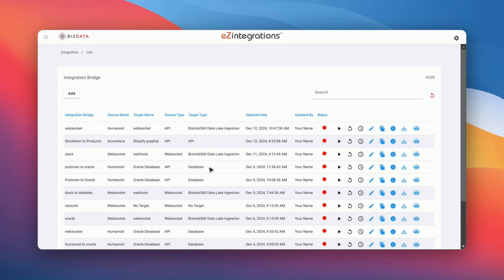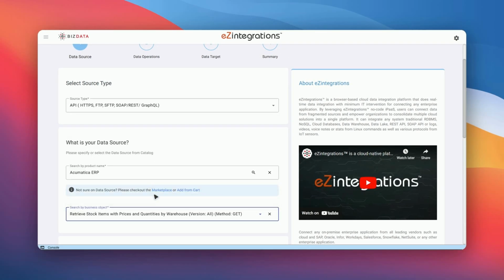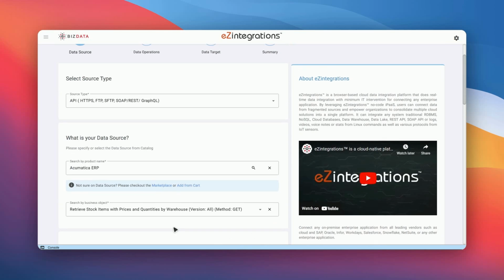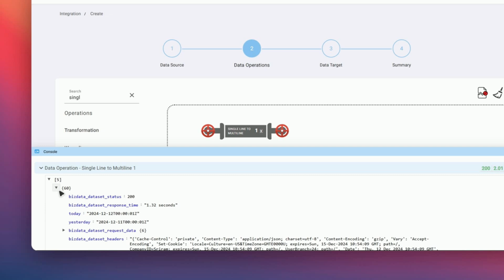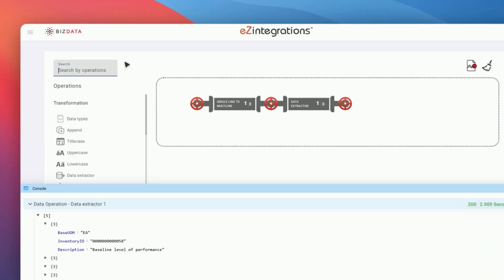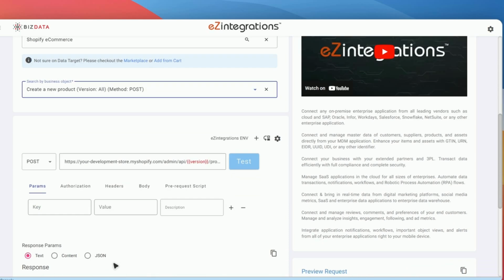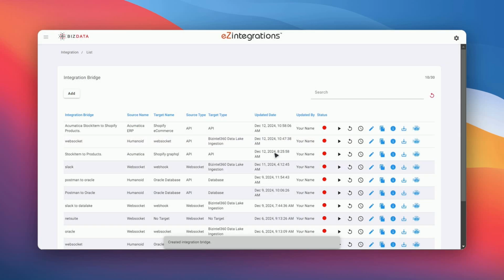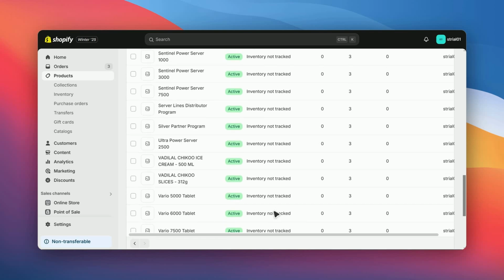Sync Acumatica Stock Items with Shopify Using eZintegrations™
Integrate Acumatica with Shopify using eZintegrations to synchronize stock item prices and quantities in real-time, improving inventory management and customer satisfaction.

This efficient integration simplifies operations, minimizes manual tasks, and ensures accurate data flow between platforms, making it suitable for both business owners and IT professionals aiming to enhance their e-commerce experience.

Any business users or semi-technical users with basic knowledge of Database connection and API connection can set up the integration in minutes of any complexity.

Read data from 1000+ systems of Cloud and Database to do integrations.
Transform, Wrangle, Orchestrate and apply Machine Learning before it reaches to target system.

You can use it for Document Understanding , AI Workflows, Classification, Vector Data Ingestion and more...

Watch out the demo and try it yourself, its super easy.